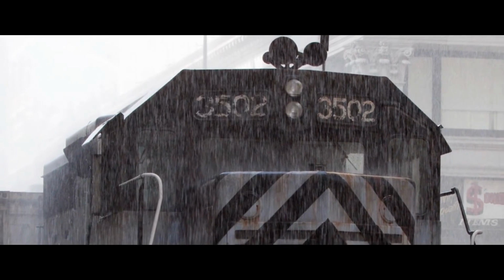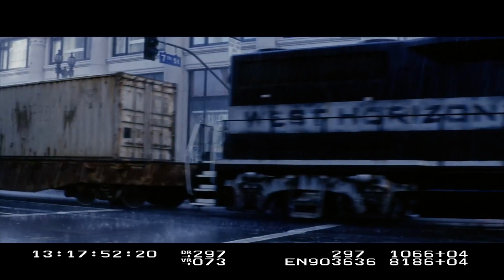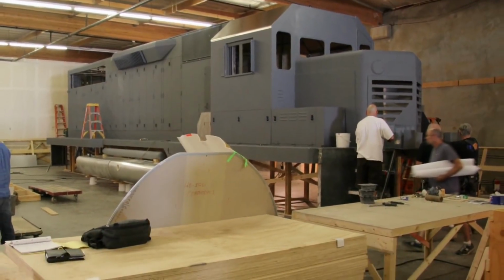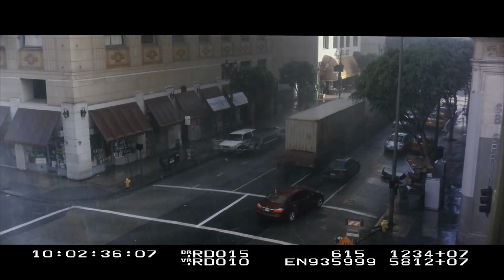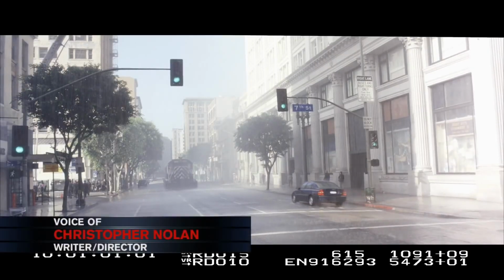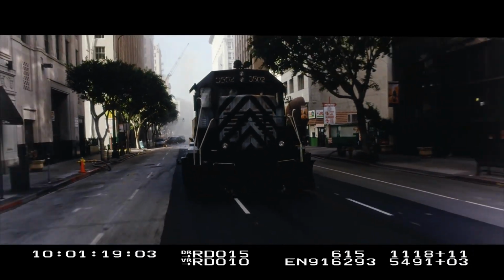Inception Behind the Scenes The Train 2010 Leonardo DiCaprio, Tom Hardy Movie HD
By: FandangoNOW Extras